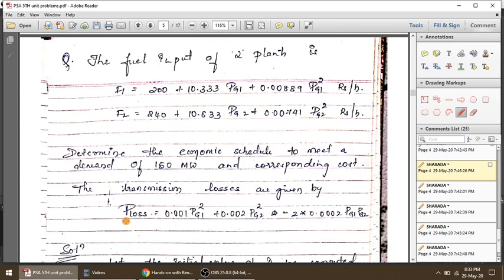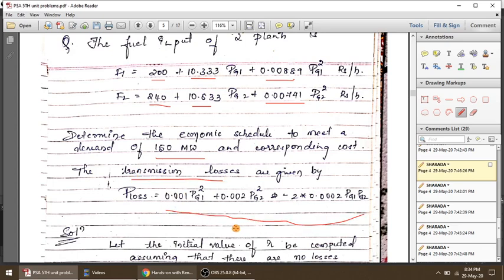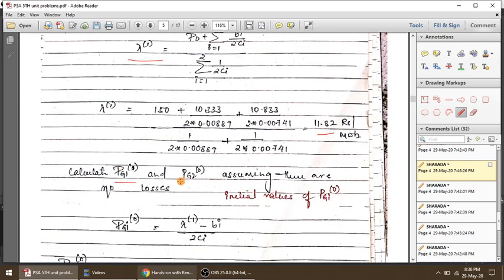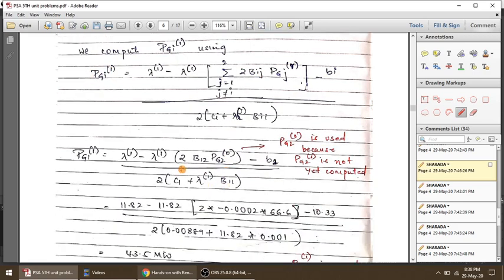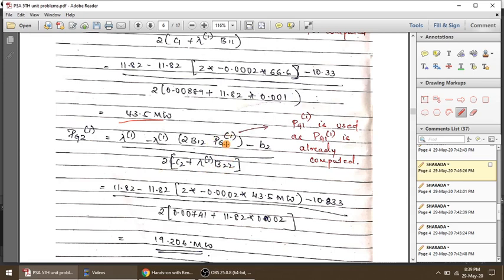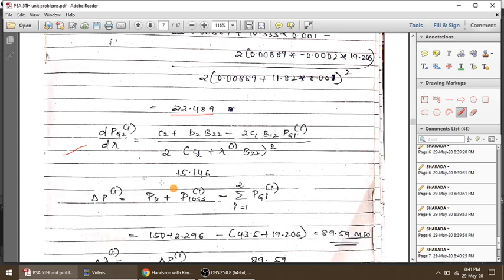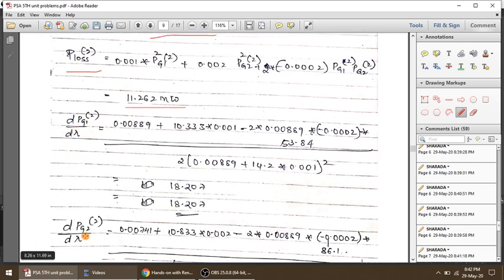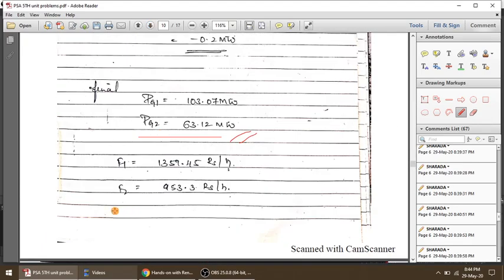Problem on including losses